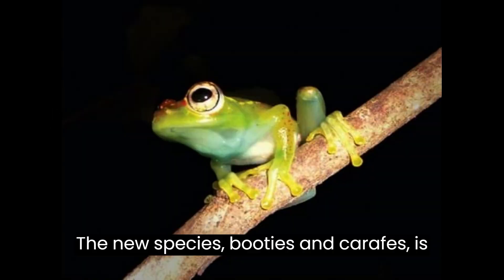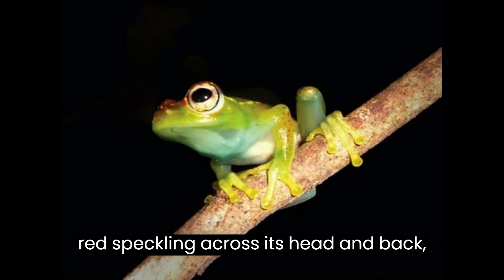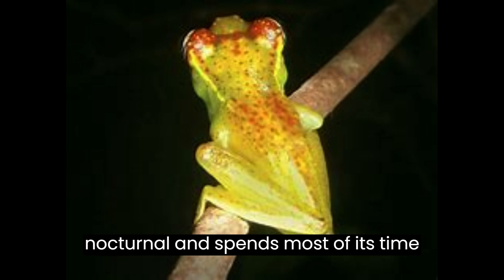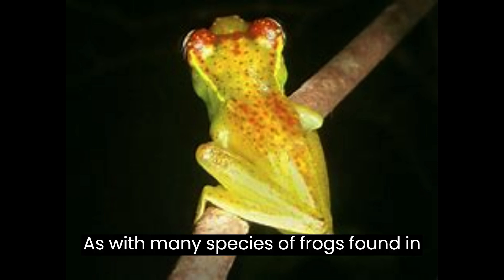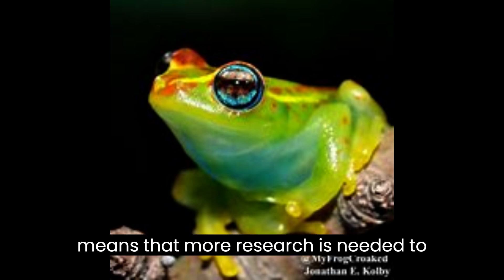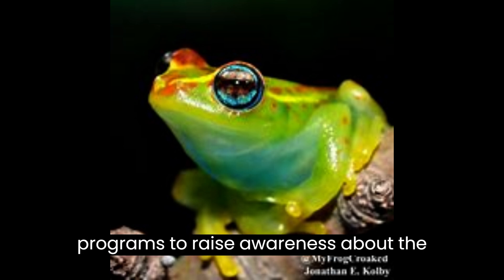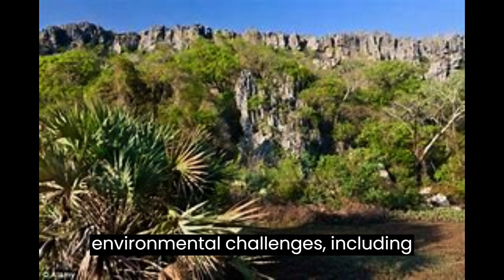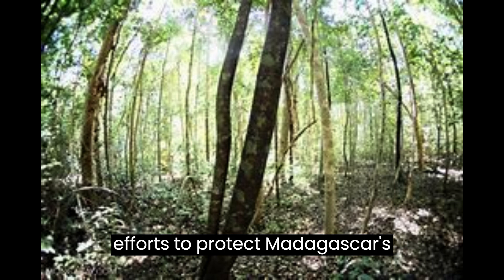Discovering the Striking Colors and Habitat of the Boophis Ankarafensis 🐸 Frog in Madagascar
Boophis ankarafensis is a species of frog that was discovered in 2014 in the Ankarafa Forest in Madagascar.